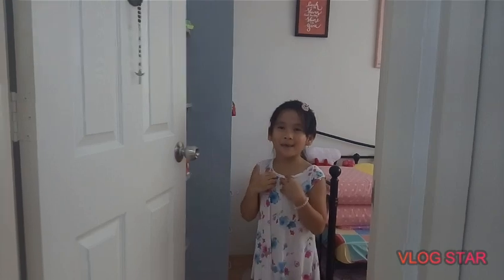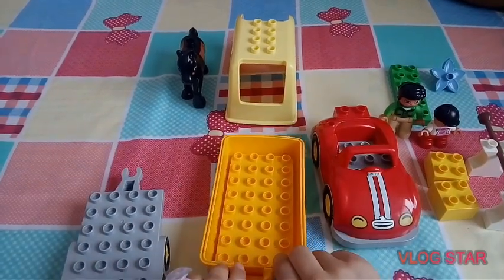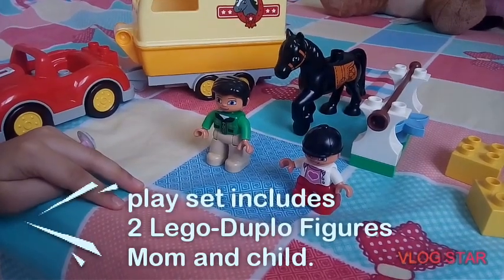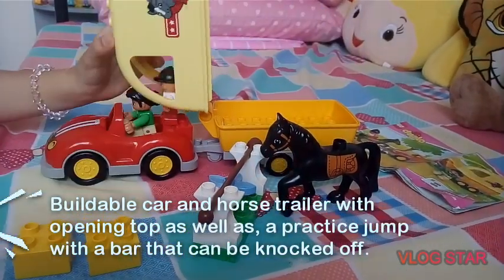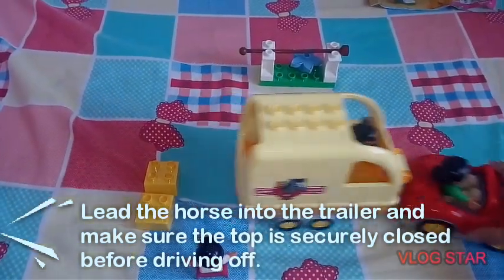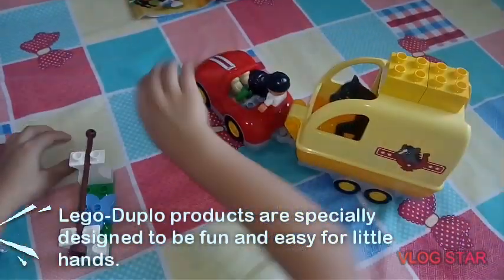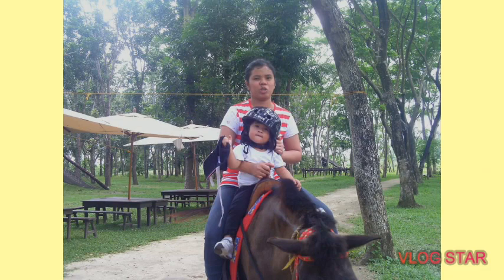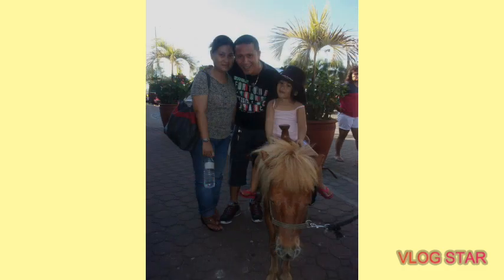LEGO-DUPLO Horse Trailer #10807/How to assemble/Toys Collection/Toys Review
Lego Duplo Horse Trail is amazing play set for kids. This Lego- Duplo helps your child coordination. Recommended for 3 years old and above.